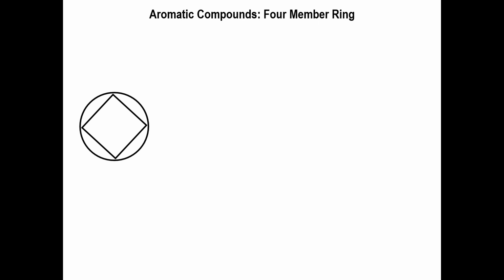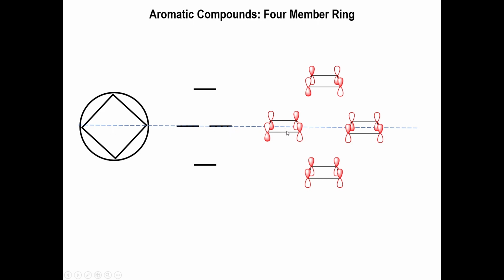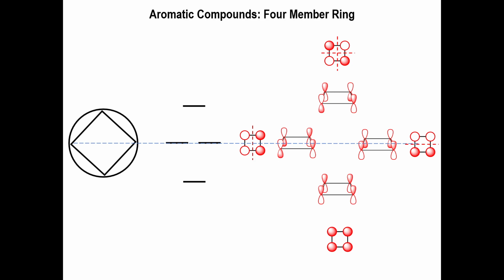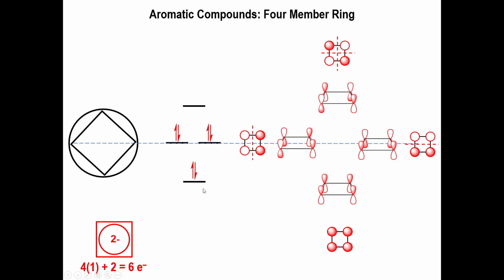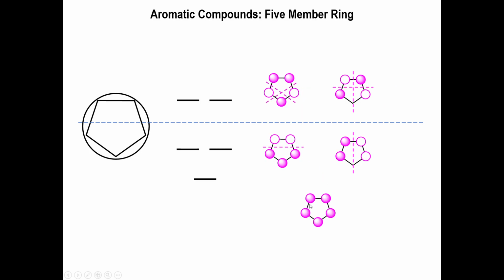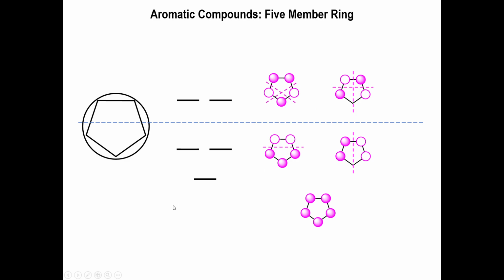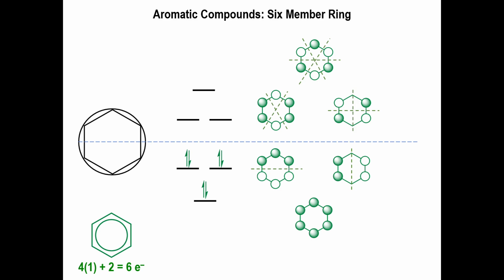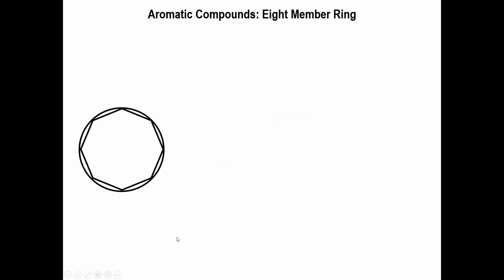Lec3 - The Huckel Circle and The Huckel Rule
In this video we continue our discussion of the Huckel Circle to determine when a planar, polyconjugated ring is aromatic. The method is applied to 4-member, 5-member, 6-member, 7-member and 8-member rings. Molecular orbital diagrams are shown and the likely charge of molecules is determined to satisfy aromaticity.